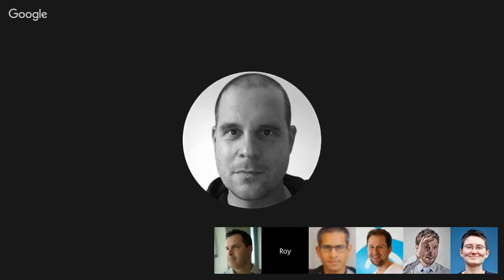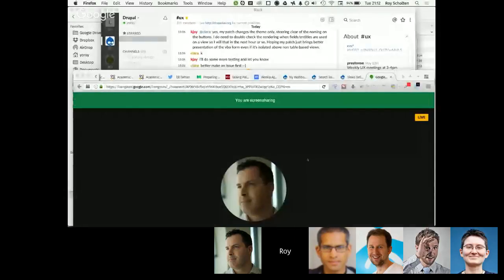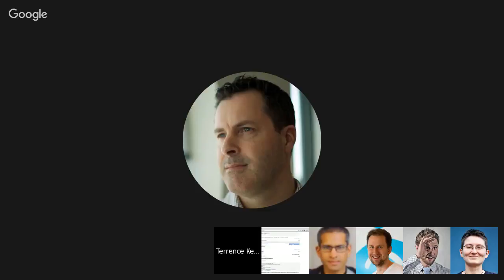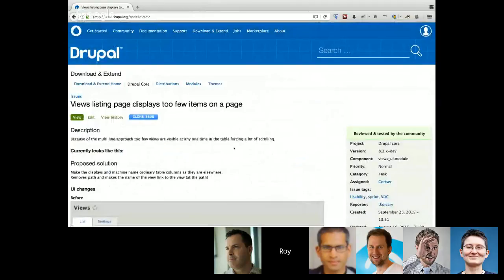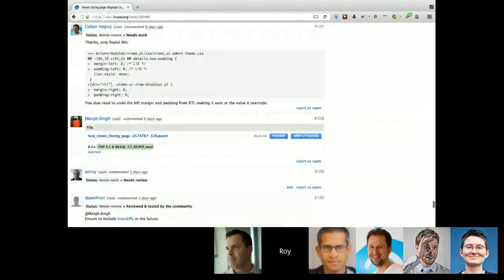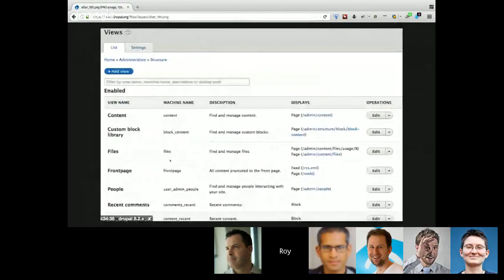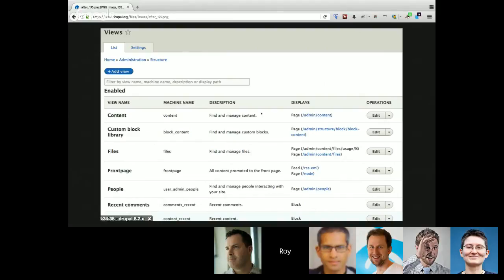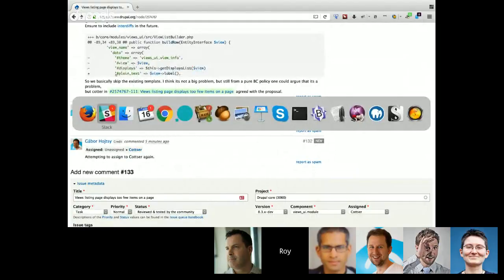Drupal Ux Meeting - Aug 16 2016